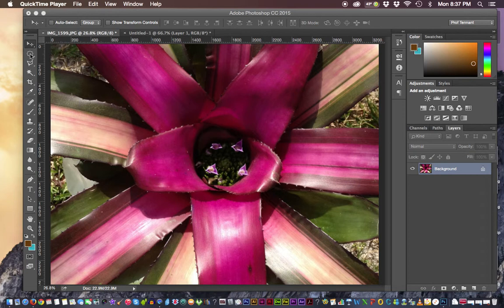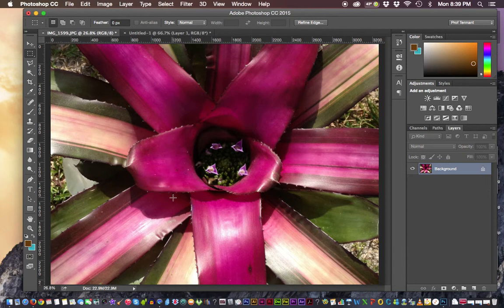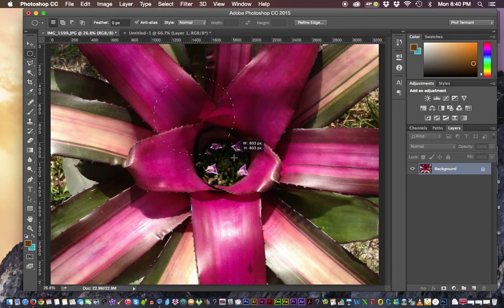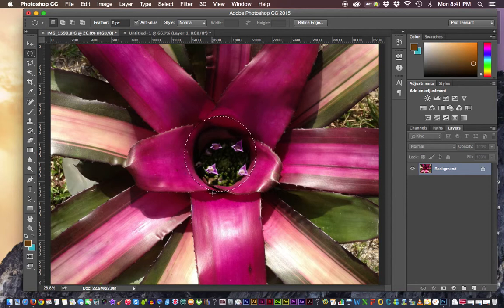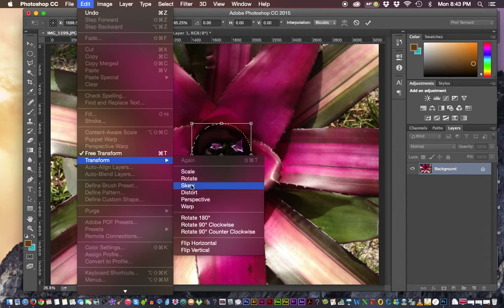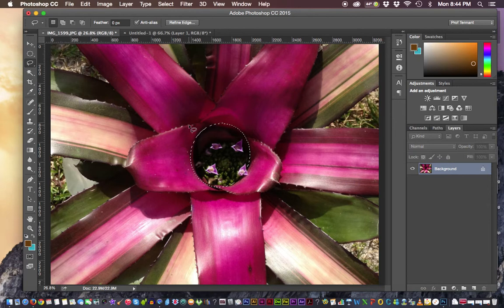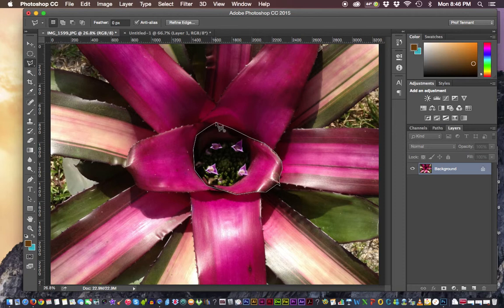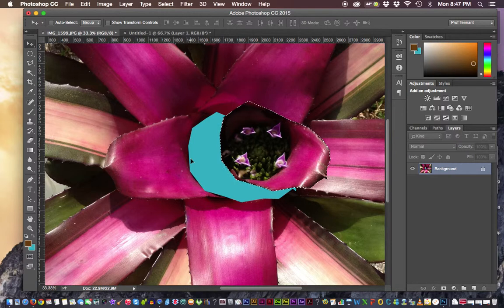PSD Training Essentials 04 Selections 1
Using the Marquis selection tools in Photoshop